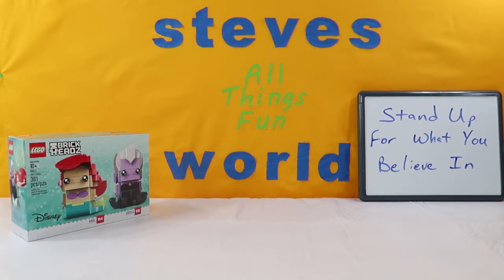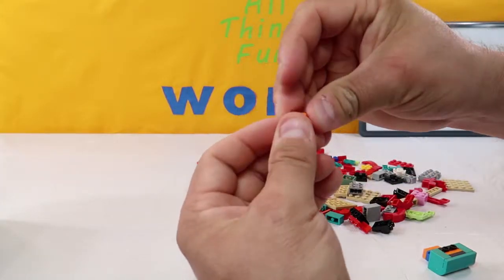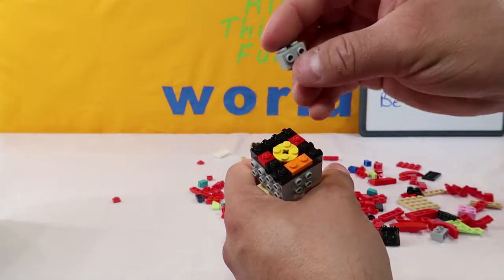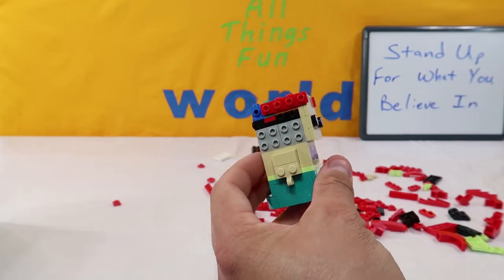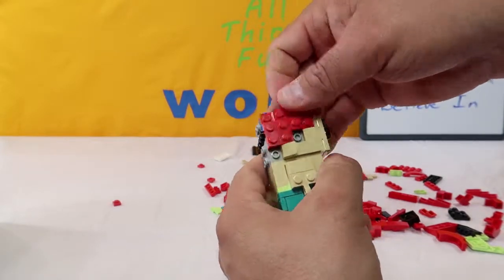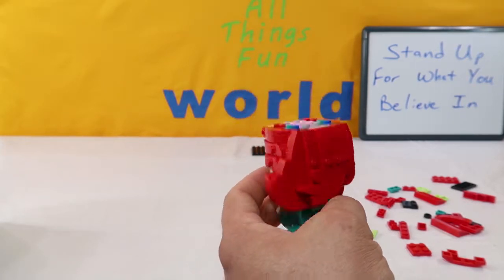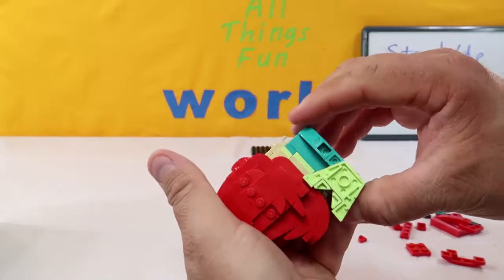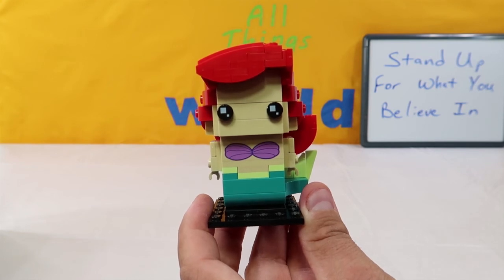Lego Brick Headz - Ariel - Merry Vlogmas Day 20!